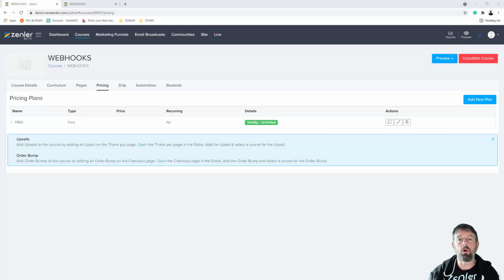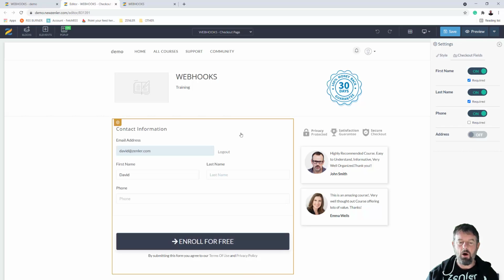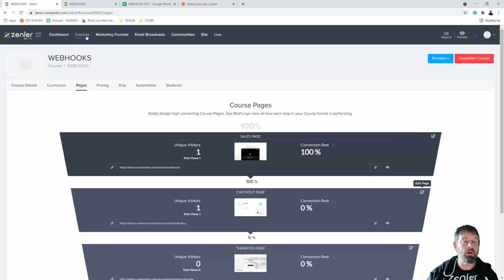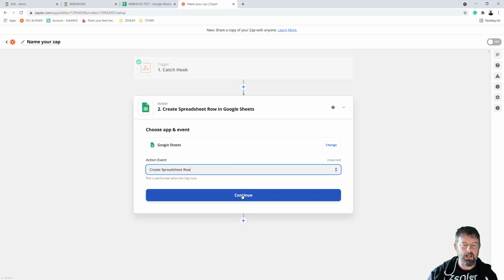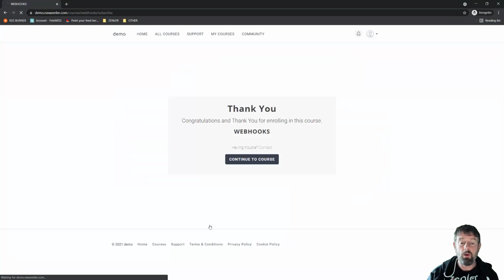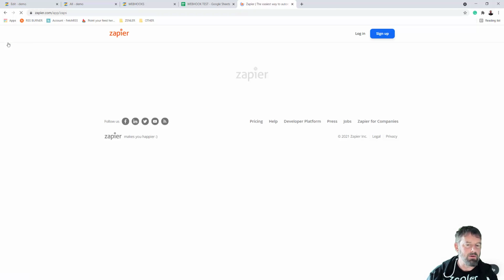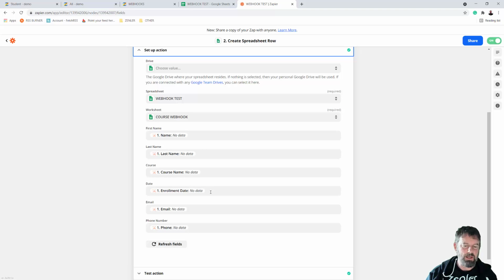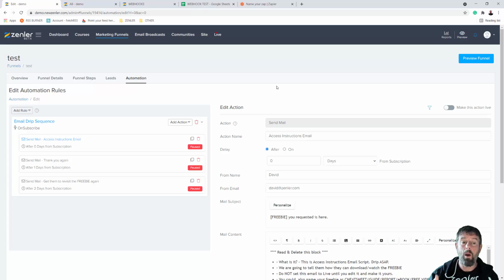AskZenler - Using Web hooks and What are they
In this workshop we will discuss what a web hook is and how it can be used to pass packets of information from your Zenler site to other applications.

We use outgoing web hooks generated by other applications in this case Zapier (Please be aware web hooks in Zapier is a premium feature), information can then be sent to other apps in this case a google sheet.

Emoji choice: 🔥 😃 👉 👇 👆 🚀

Key Features:
✅ What are Webhooks
✅ Using Zapier to generate a webhook url
✅ Adding the webhook in Zenler
✅ Triggering the webhook and passing info out of Zaper